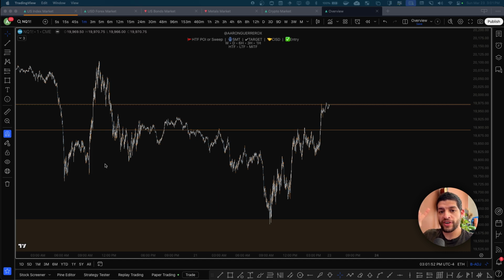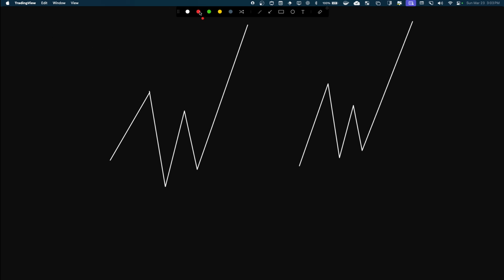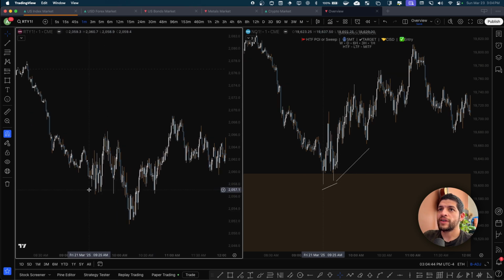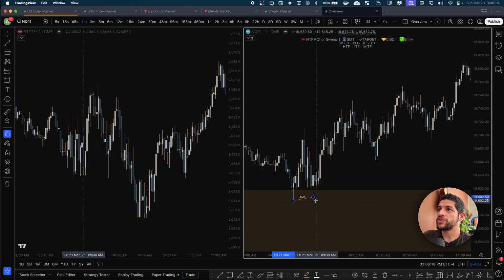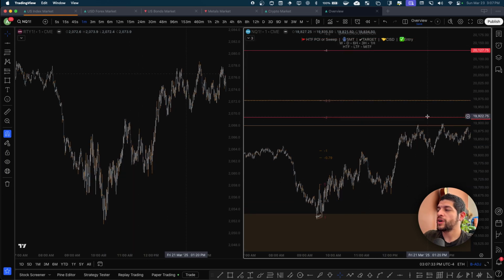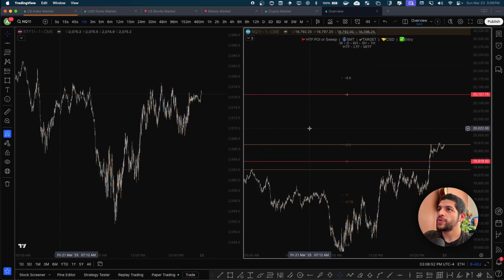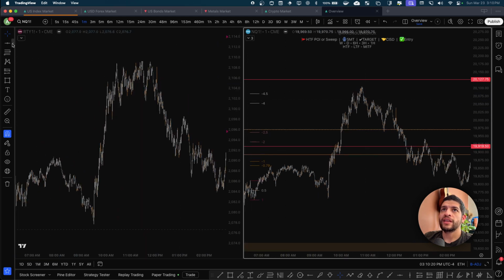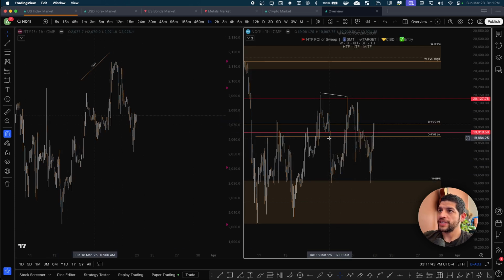STANDARD DEVIATION! 🎯 The ONLY thing you need to know where price Is going‼️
👉 Standard Deviation is the ONLY tool you need to know EXACTLY where price is going.

This is how I:
 • Spot when the manipulation ends.
 • Time precision entries & exits without reacting to noise.
 • Layer conviction on top of my HTF bias, Quarterly Theory, MSS, and SMT setups.

 • X (formerly Twitter): @aaronguerrerox

I am not responsible for any trading losses or gains that may result from using the information or strategies discussed during this livestream.